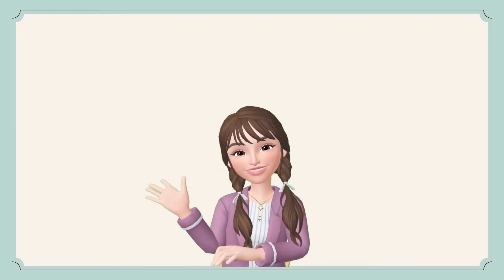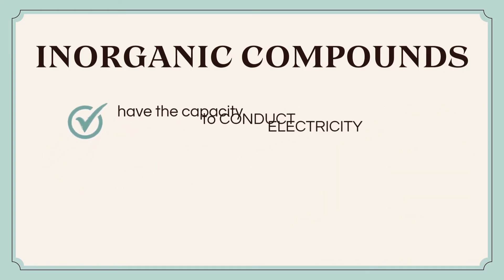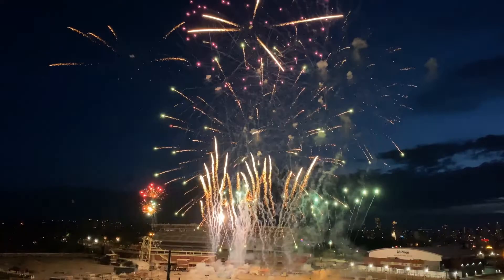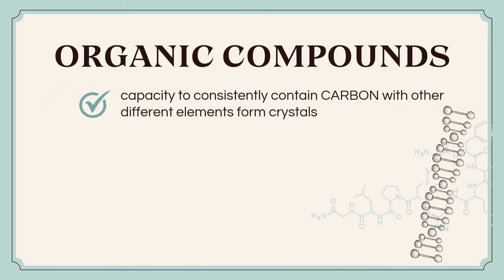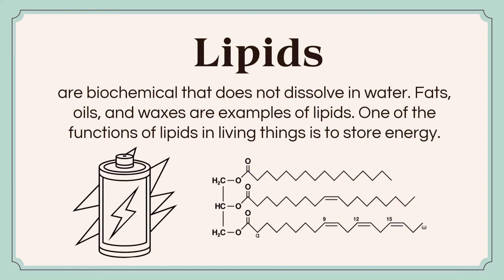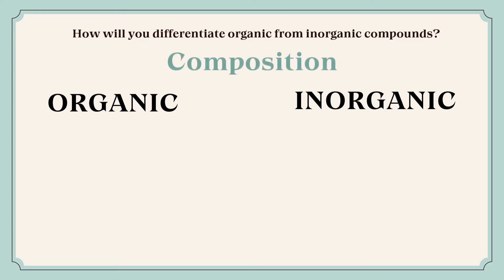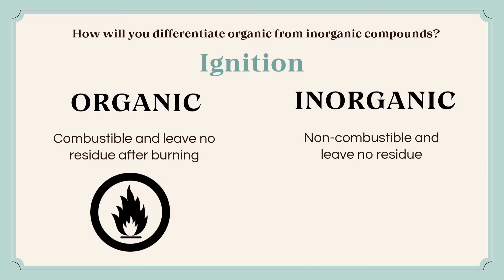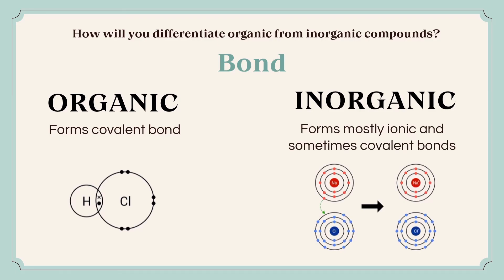INORGANIC COMPOUND VS ORGANIC COMPOUND || Grade 9 SCIENCE _ CHEMISTRY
An inorganic compound is a compound that does not contain carbon. In contrast, only a handful of inorganic compounds contain carbon atoms. Carbon dioxide (CO2) is one of the few examples.

On the other hand, Organic compounds are groups of compounds that consistently contain carbon with other different elements that are required for living creatures to work. Carbon is the key component since it has four electrons in an external electron shell that can hold eight electrons.